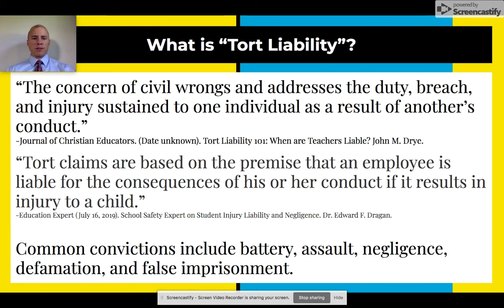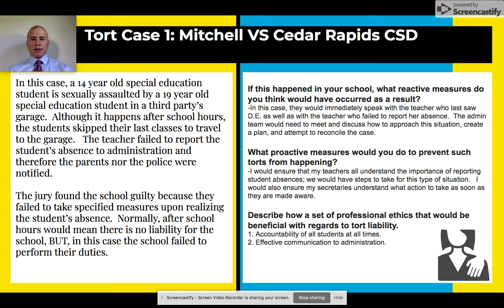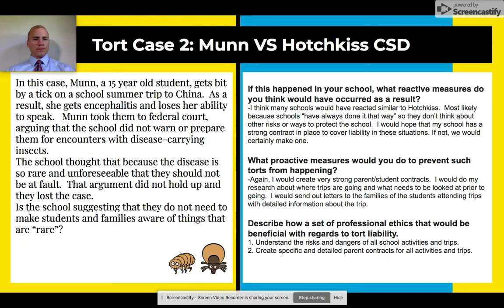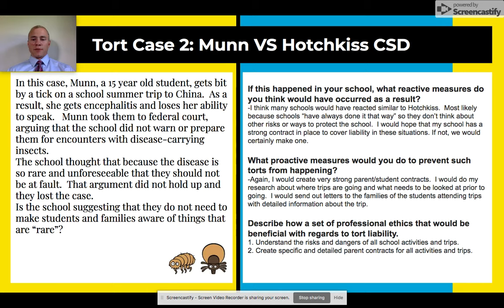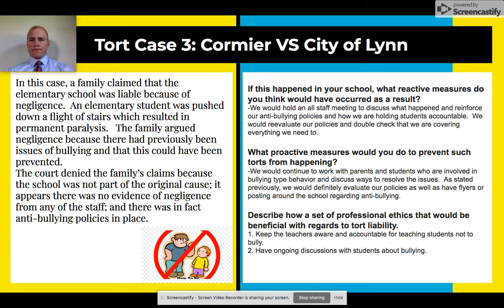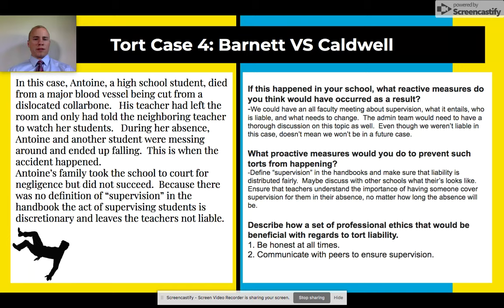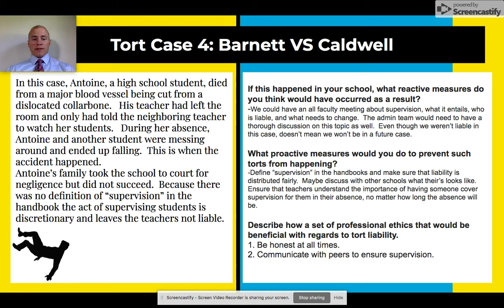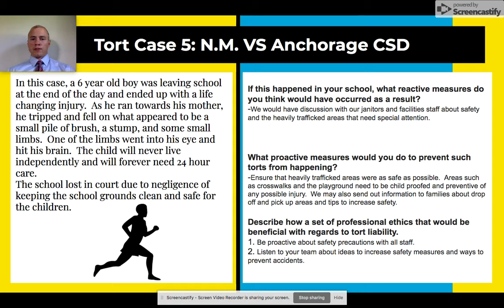Jul 19, 2019 8:17 AM